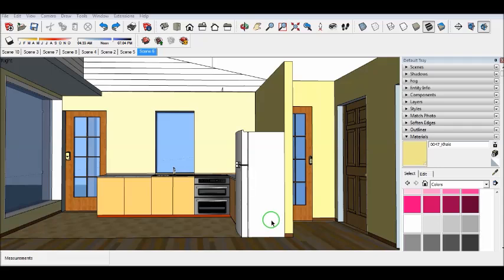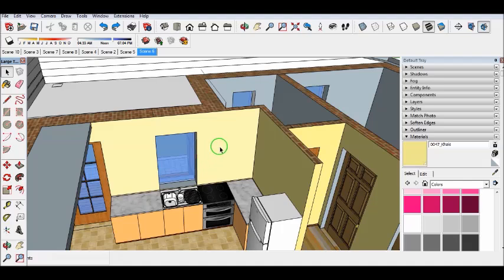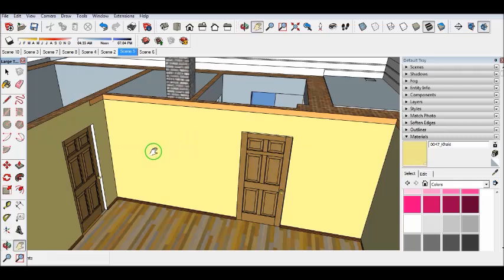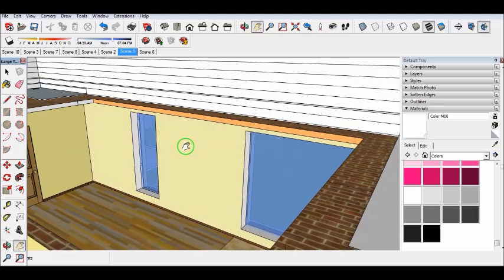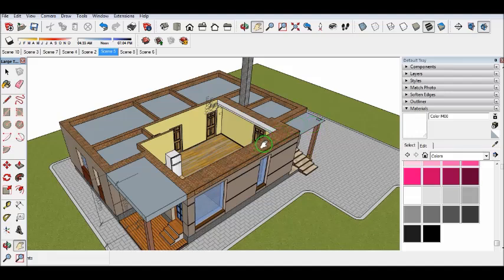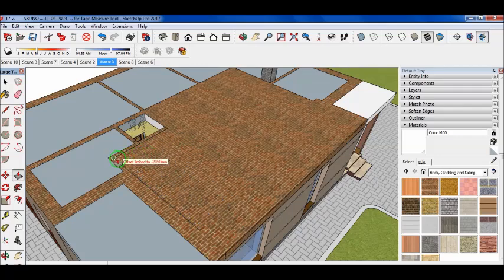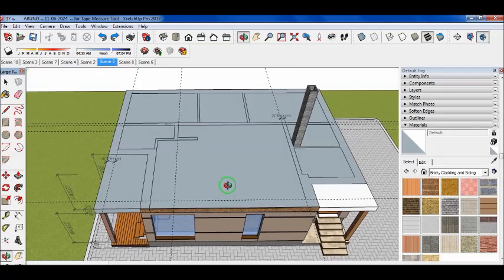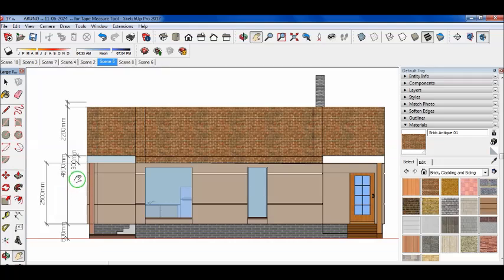How to Add Ceiling Overlay and SECOND FLOOR in SketchUp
I am highly proficient in Sketch Up Pro ( Skills Test Top 30%), AutoCAD ( Skills test Top 10%), competent in Revit and 3 Ds Max, Vectorworks, illustrator and very Advanced in Photoshop. I have over 20 years of experience and also provide 2 D & 3 D Arch. Drawings with Professional 3 D Architectural Rendering and Full H D Videos with sound.

*Please take a look at vimeo, behance and YouTube to see already work done:

CGarchitect - Architectural Visualization - Exposure, Inspiration & Jobs  (Please search for Algirdas Lukas)

What to expect from me:
- My goal is 100 % satisfaction with the client.
- Quick and good communication from me (guru, email, skype, zoom).
- Hard and smart working designer.
- Honest work for an affordable price and I am committed to
delivering high quality.

I am expecting from you INVITE ME TO YOUR JOB. I have an excellent internet connection.

Algirdas Lukas

ACCELERATED LEARNING - an Intensive Method of study.
The Fastest DISTANCE LEARNING Self-Education METHOD.
Design Programs specialization: AutoCAD, SketchUp, Vectorworks, 3ds Max, Revit, Photoshop.

At the end of every lesson you will receive Very Consistent Step by step PDF file for iteration and implementation.
Unending / long time Support. Absolutely FREE Consultations.

To SEE HOW Accelerated Method Works, you need to OFFER a payment. Price Negotiable on Request.
I guarantee it will be worth your time.